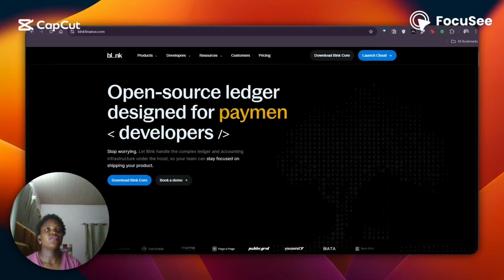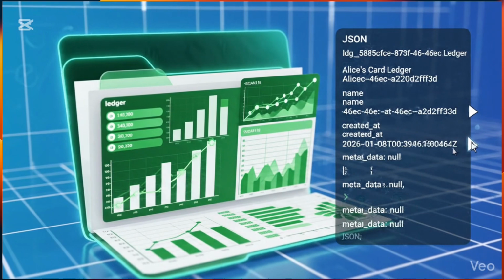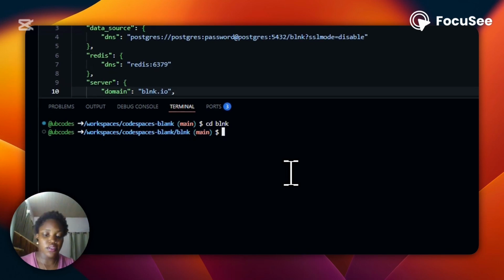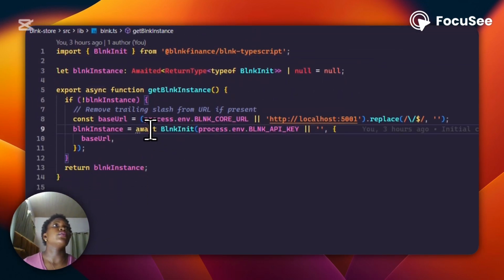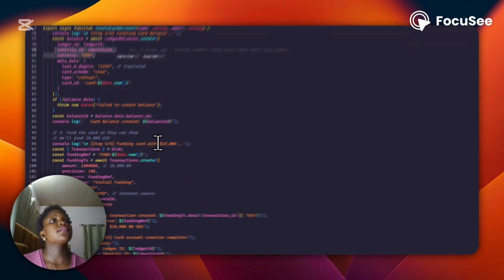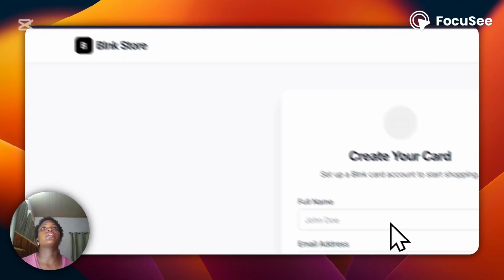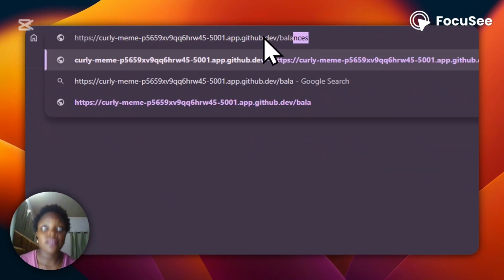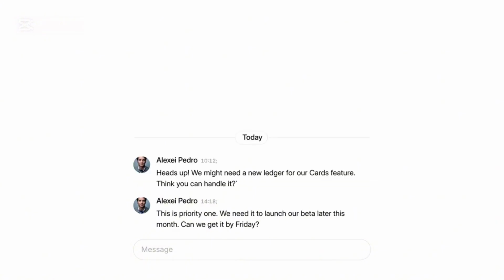Build A Card Payment System with Blnk Finance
Build a production-ready Card Payment System using an open-source ledger! In this video, I demonstrate how to implement real-world financial flows—Authorization and Settlement—using Blnk Finance.

About this Video:
Ever wondered how money actually moves behind the scenes in fintech? It’s not just a database update. We’re deep-diving into the "Double-Entry" method to ensure 100% transaction accuracy.

I’ll show you how to:
• Set up a Virtual Card Ledger.
• Handle "Inflight" transactions (holds/authorizations).
• Commit or Void payments (settlement).
• Build the UI with Next.js & Tailwind CSS.

The Tech Stack:
• Ledger: Blnk Finance (Open-Source)
• Frontend: Next.js 14 & TypeScript
• Styling: Tailwind CSS & Framer Motion
• Database: PostgreSQL (via Blnk Core)